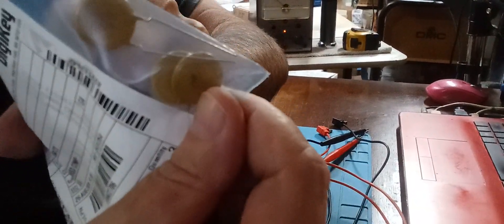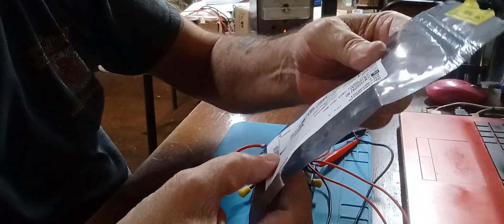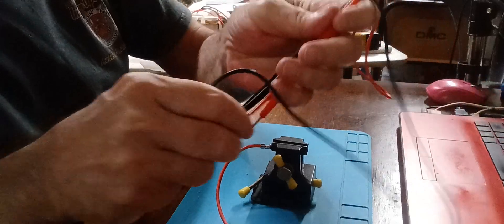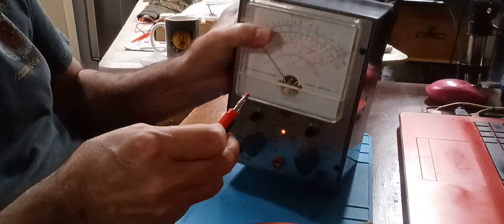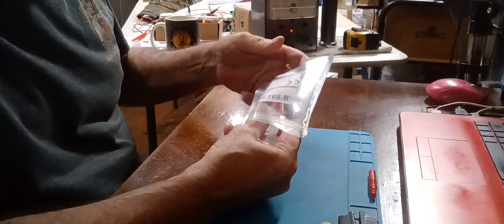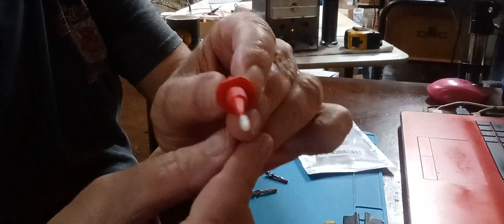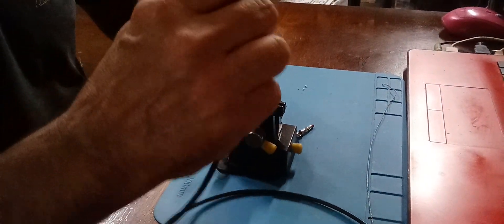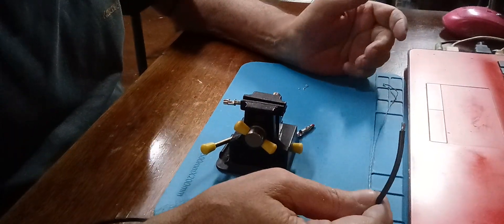Making a set of custom leads for the RCA WV-77E vtvm ....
I apologize for the fan noise , I forgot to turn it off...
 (there is a DOT after herring )